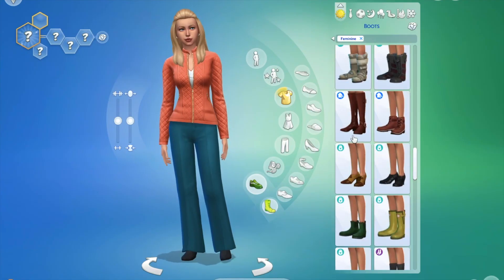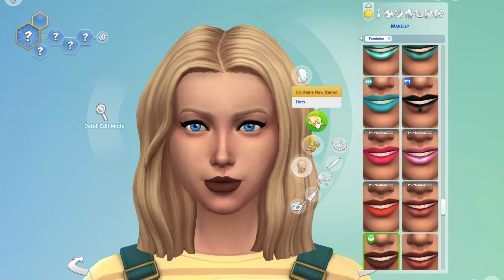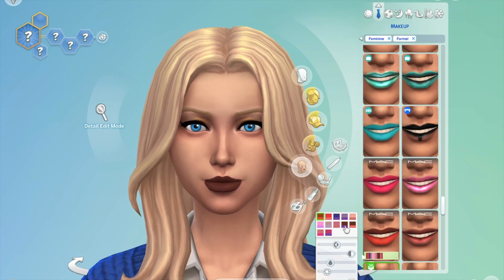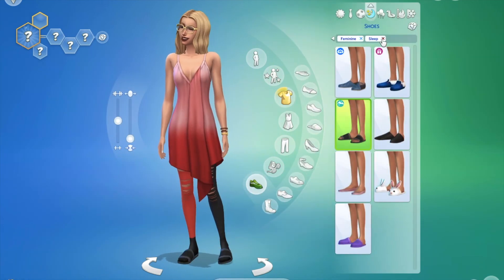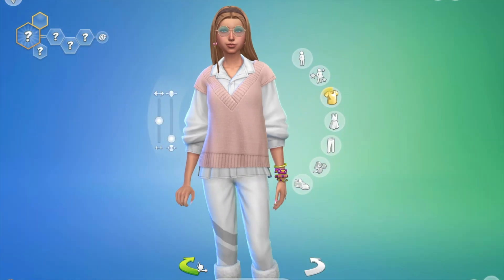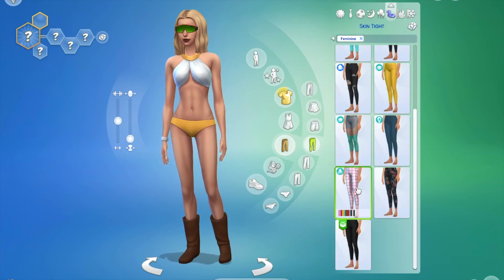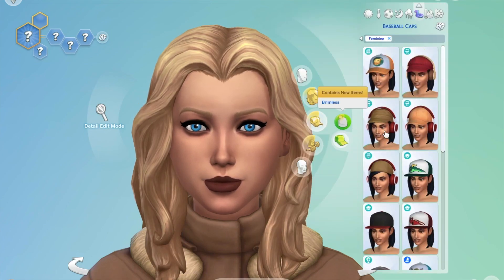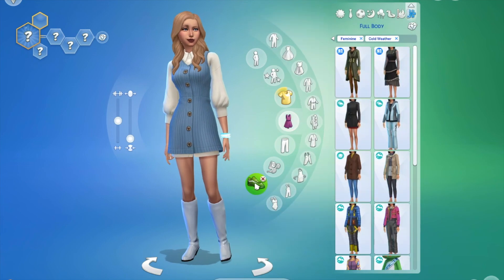Designing Stylish Boots Looks In The Sims 4 CAS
Hi everyone, today I thought I would try and create eight different looks but every look has boots as the shoes in The Sims 4.